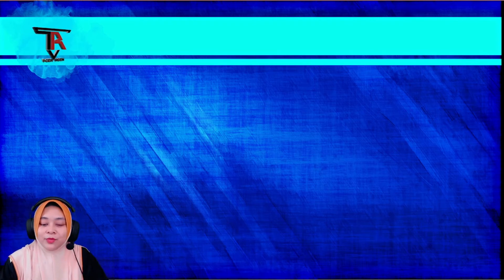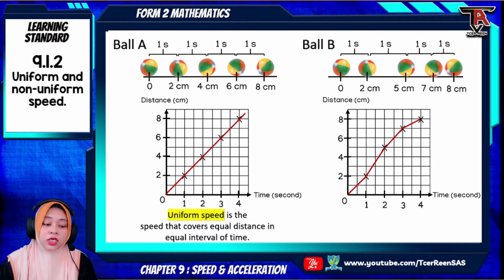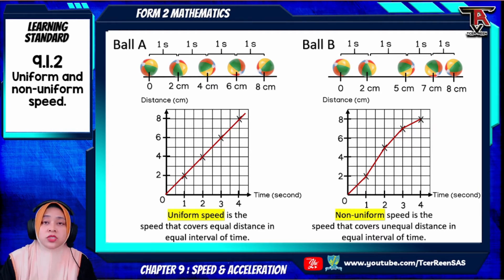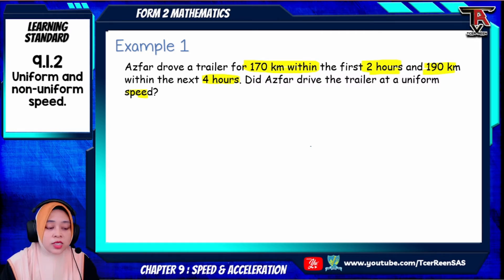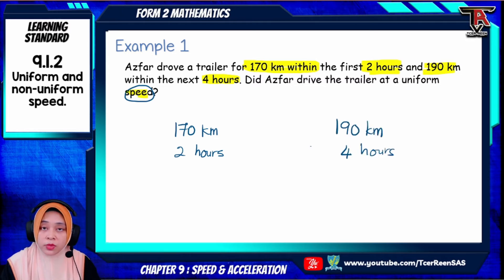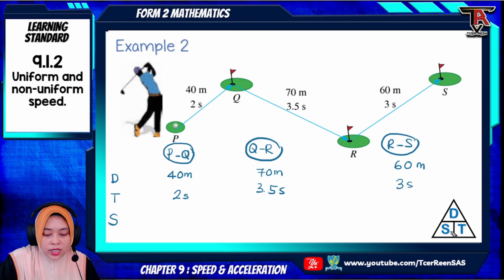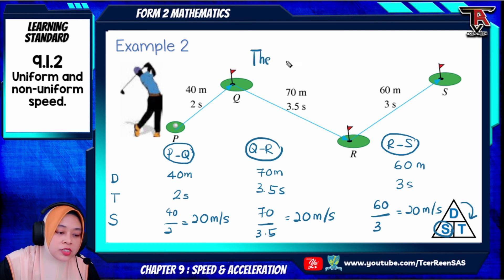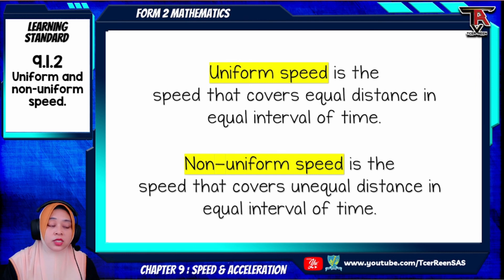9.1.2 UNIFORM SPEED AND NON-UNIFORM SPEED | MATHEMATICS FORM 2 DLP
MATHEMATICS FORM 2
CHAPTER 9 : SPEED AND ACCELERATION
9.1.2 Describe the differences between uniform and non-uniform speed.